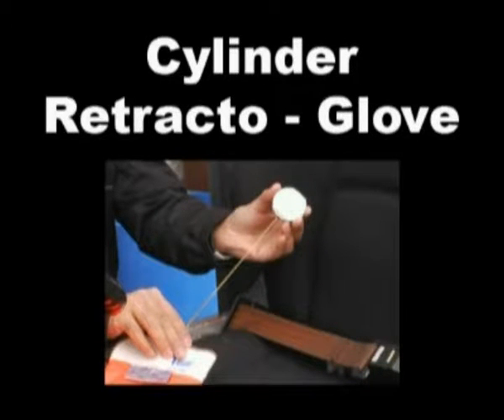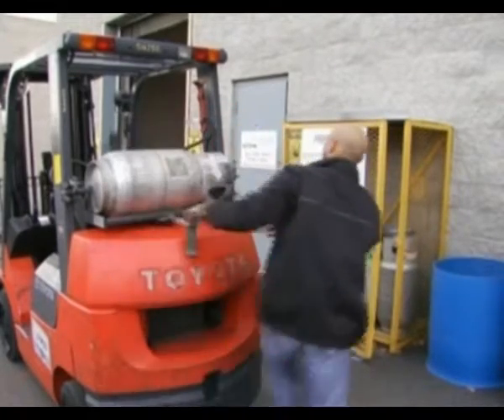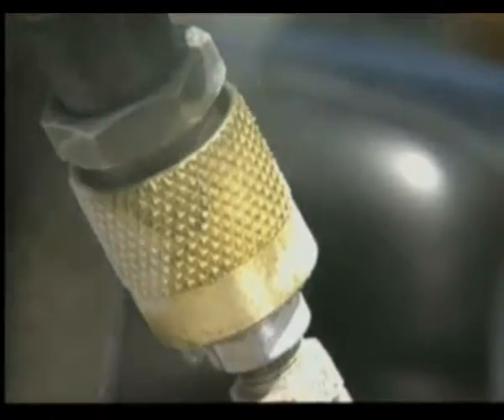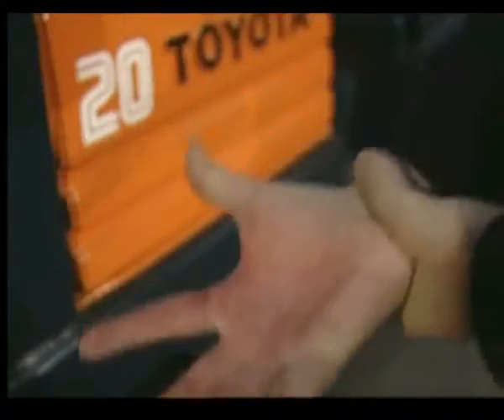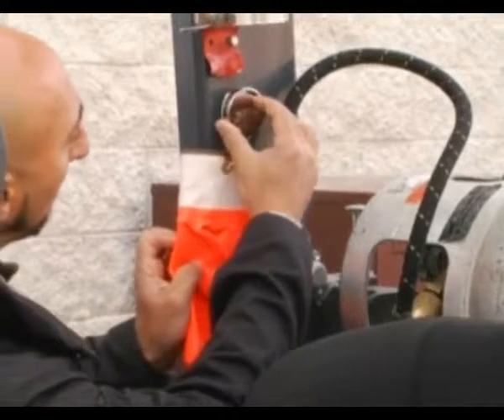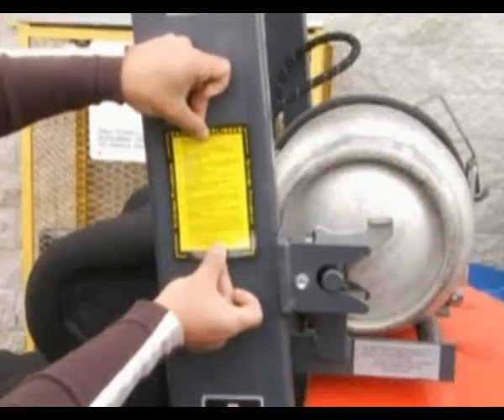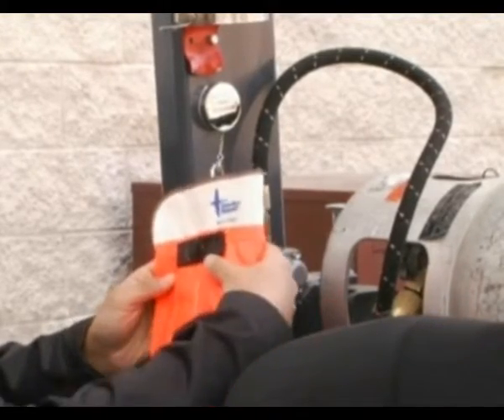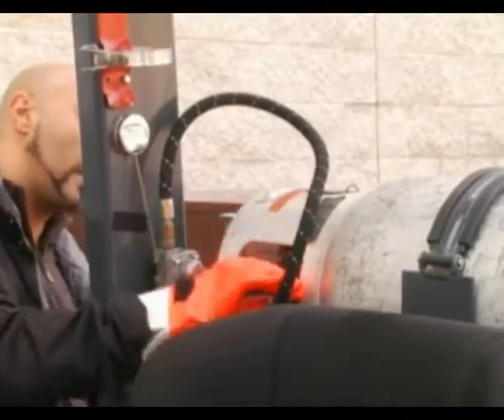Retracto Glove For Propane Forklifts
Operators are required to wear proper hand protection when exchanging propane cylinders. The PVC Retracto-Glove is used to safely exchange propane cylinders and helps prevent any injuries to the operator’s hand. Extremely cold propane can cause frost burn to exposed skin and can ultimately cause nerve damage if no protection is worn. Retractable and ready to use, the Retracto-Glove is attached to a spring loaded chain and installs in seconds without any tools. The glove is hung on a magnetic hook when not in use.